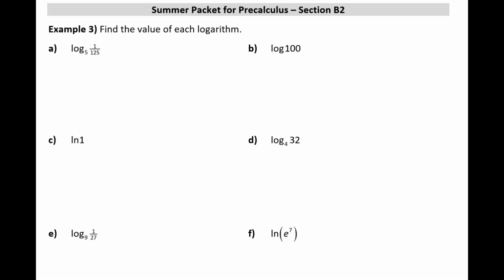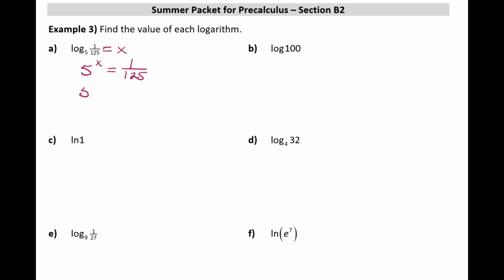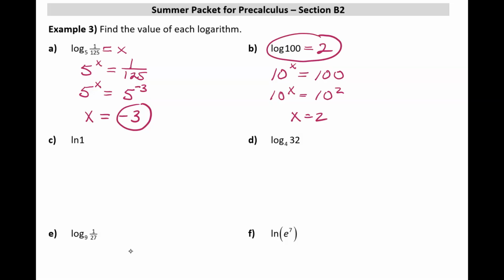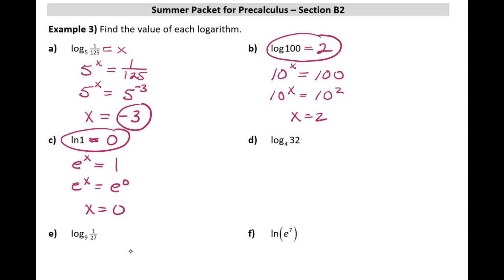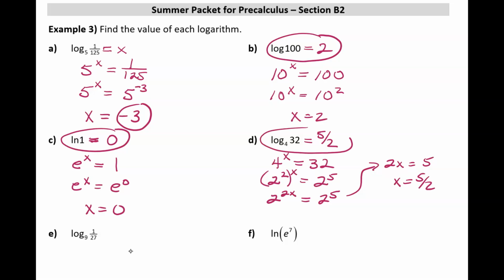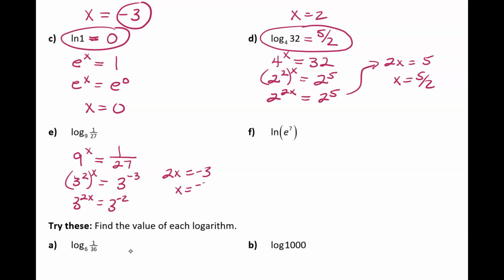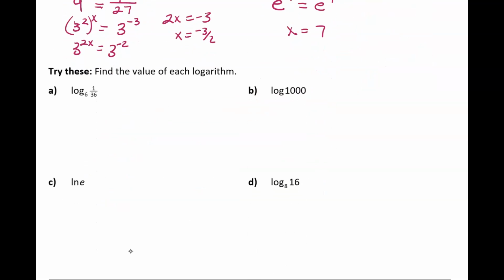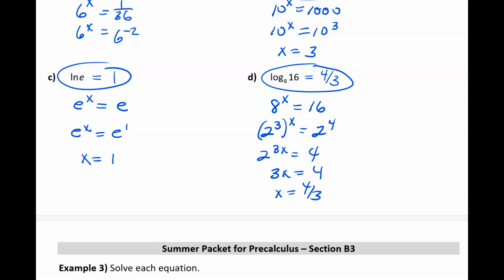Precalculus Summer Packet Notes B2